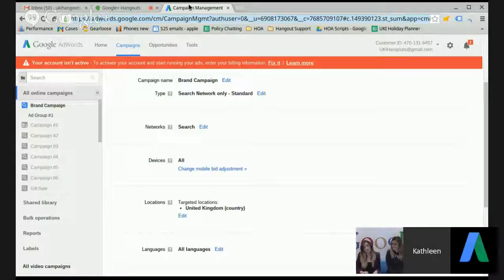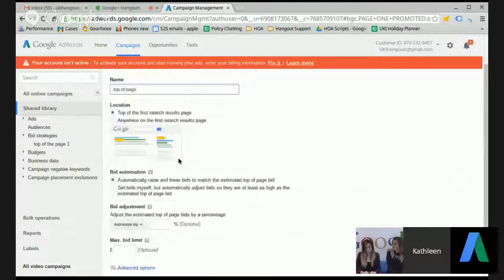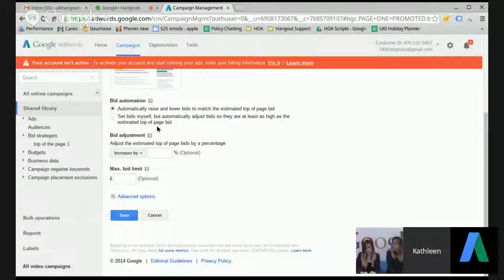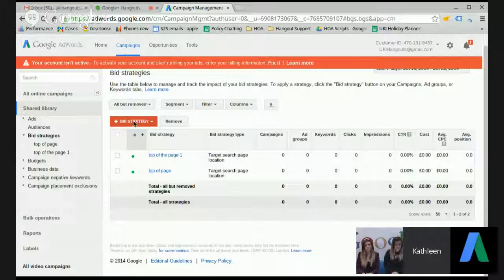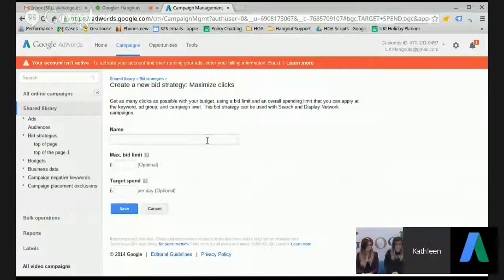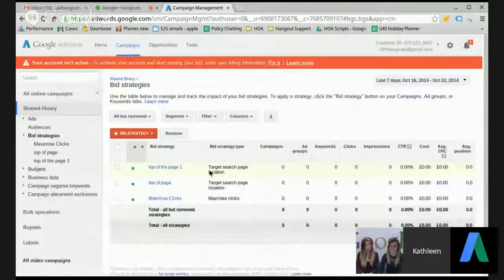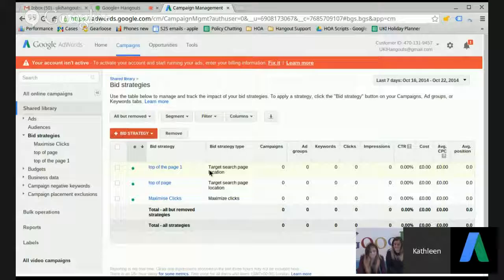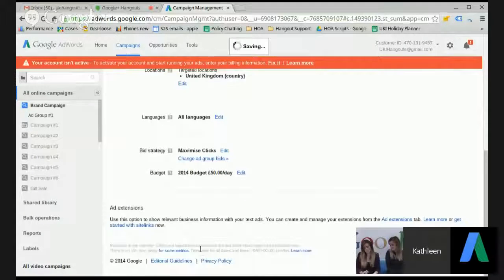Increasing your Click Through Rate Part 2 Increase Flexible Bidding Strategies